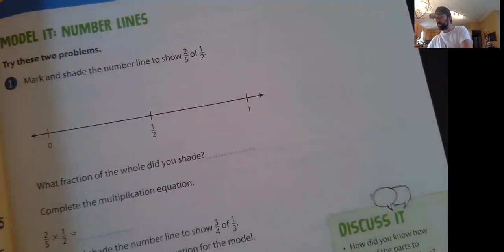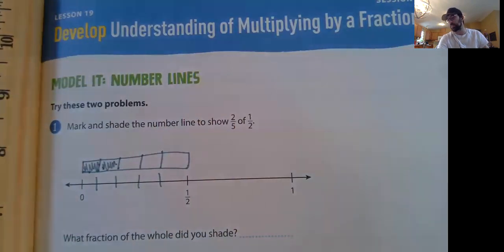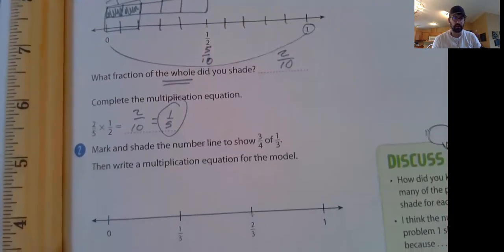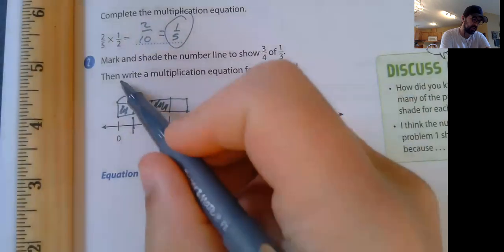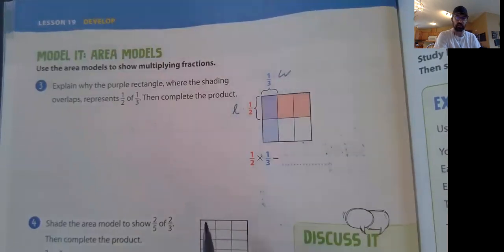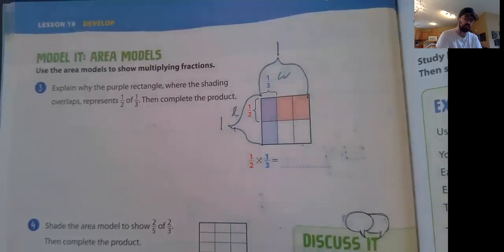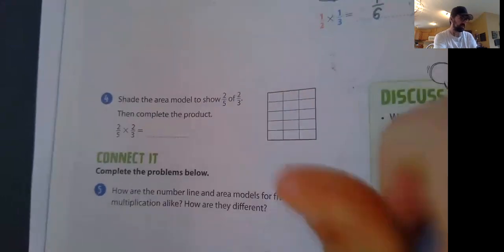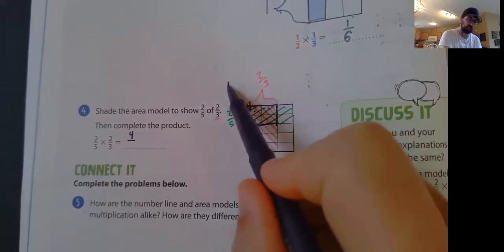5/13 p.395-396 Developing the concept further with other models